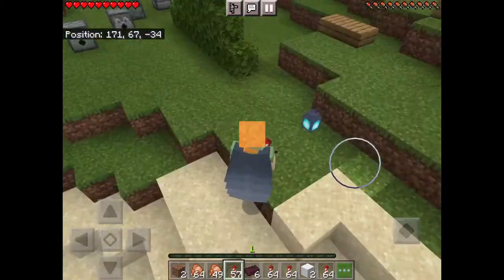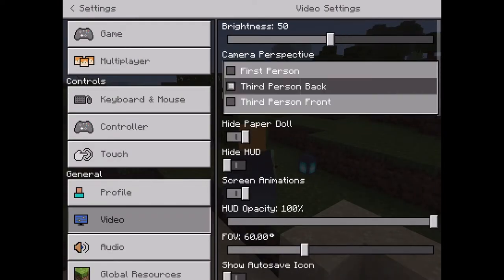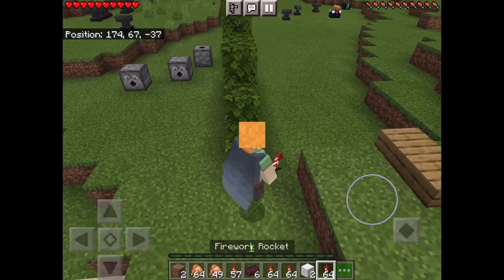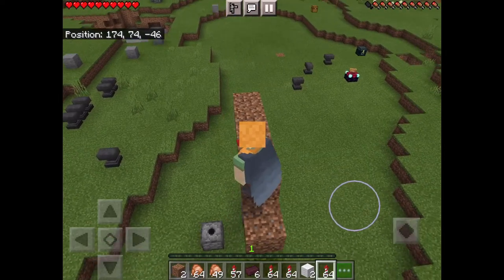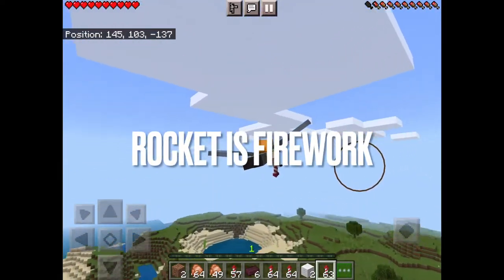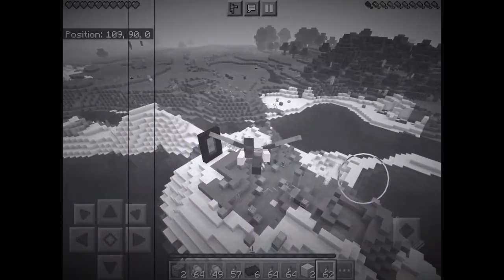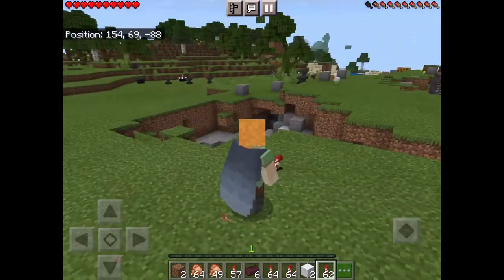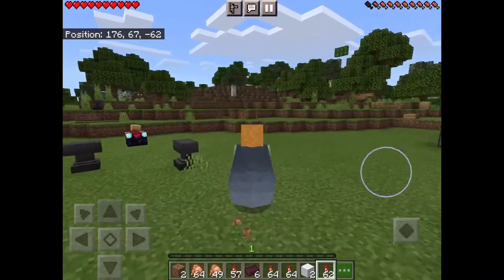(How to use an elytra) in Minecraft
Skyythegamer01

Ak_the_gamer_